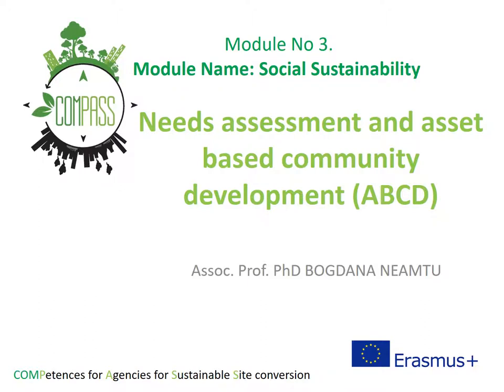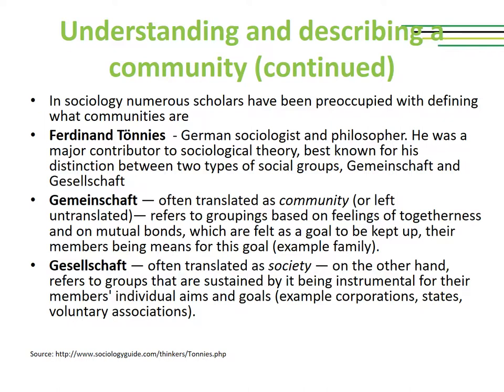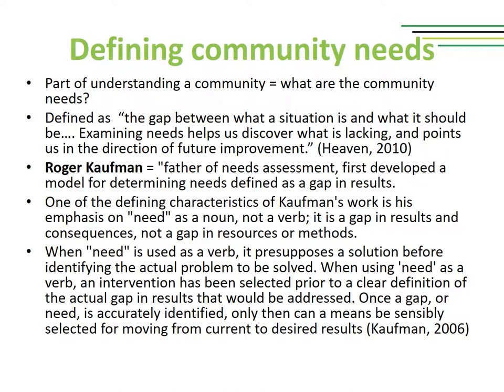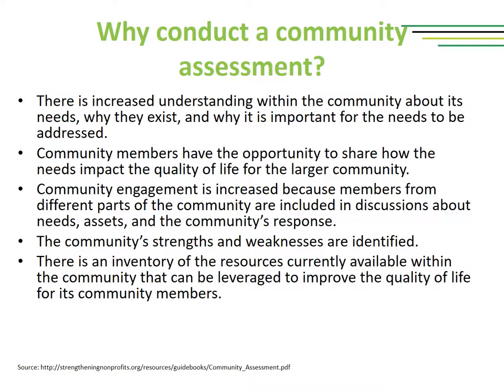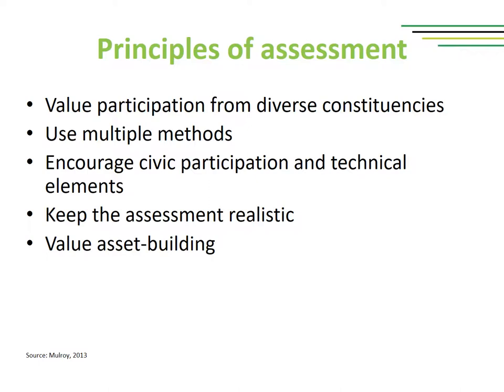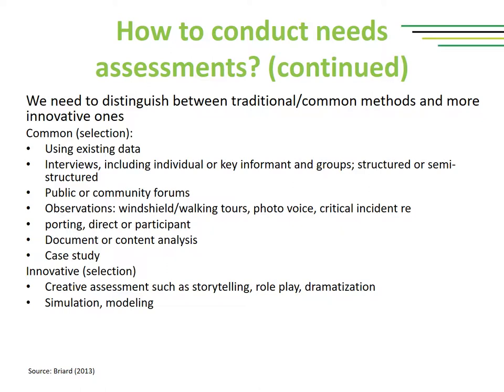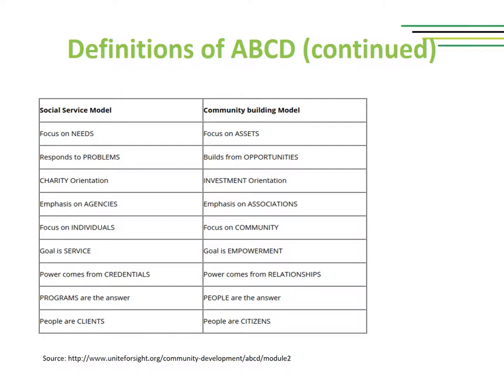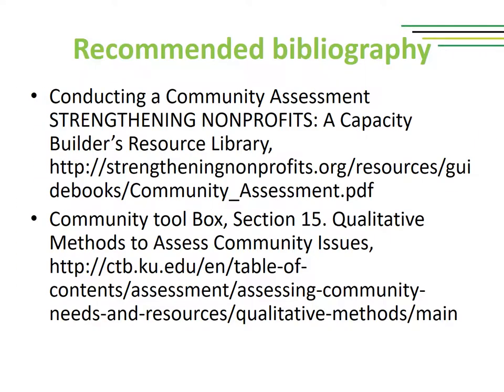Lesson 2.1 Needs assessment and asset based community development ABCD